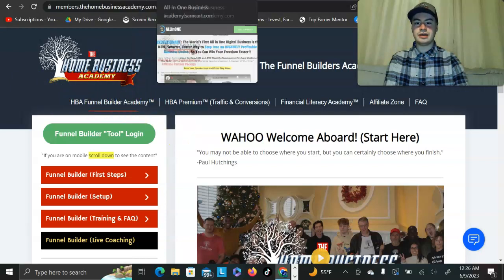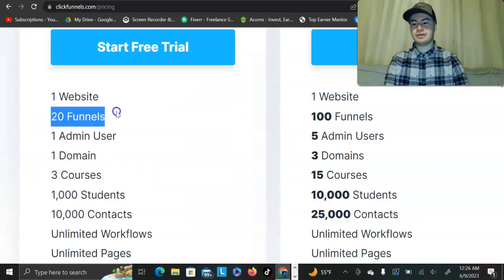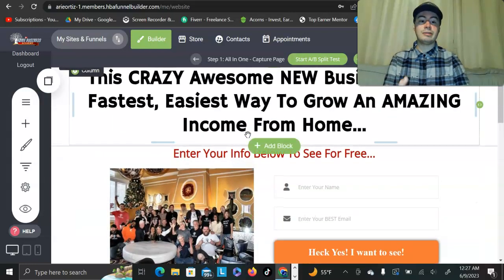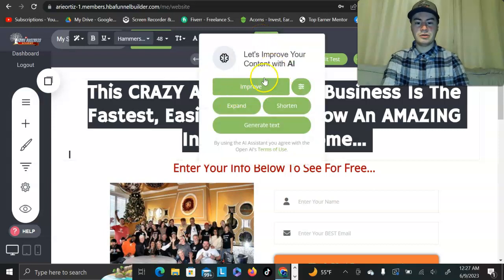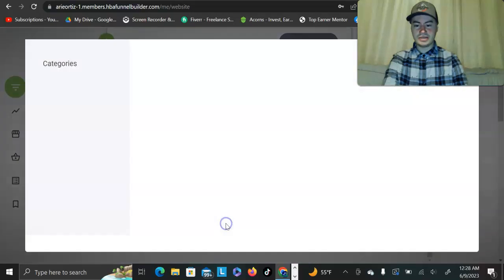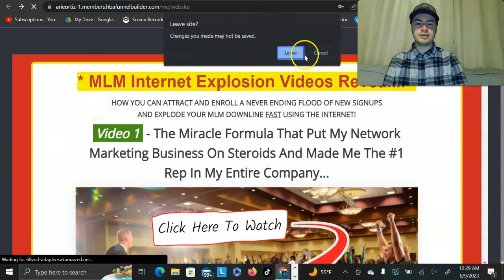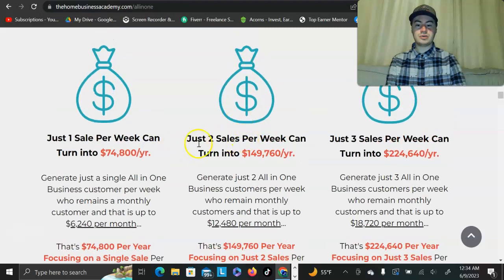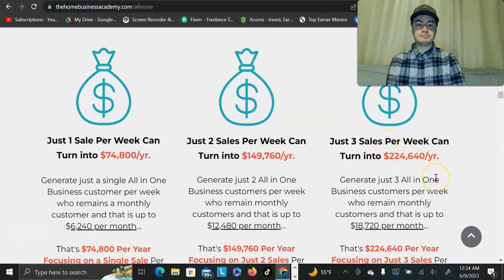The Home Business Academy Review & Walkthrough 2023